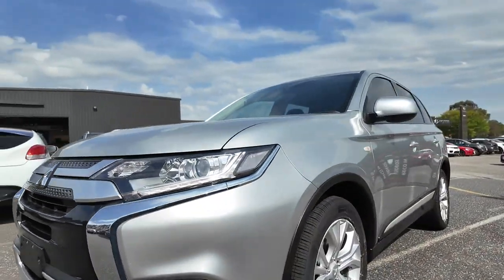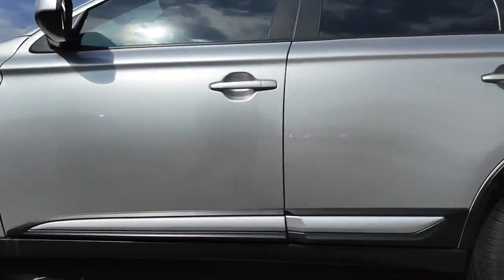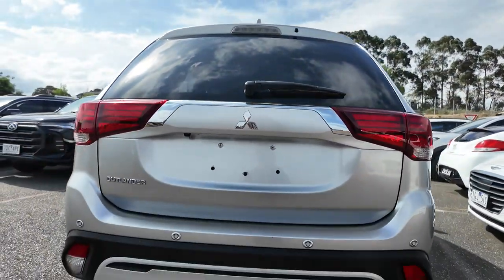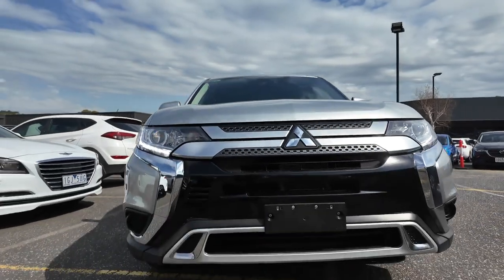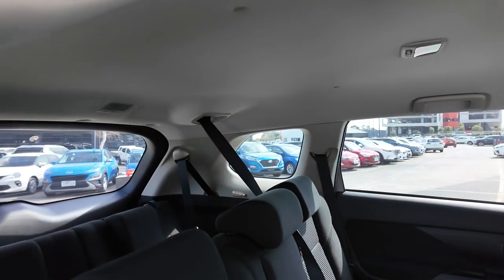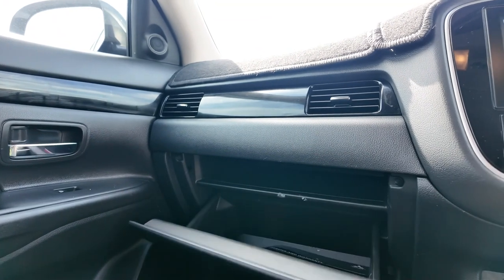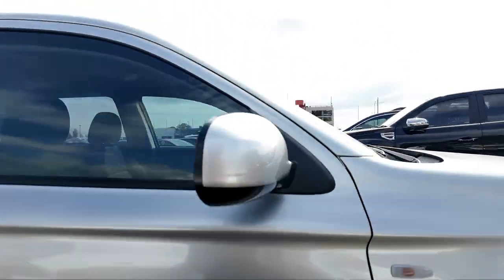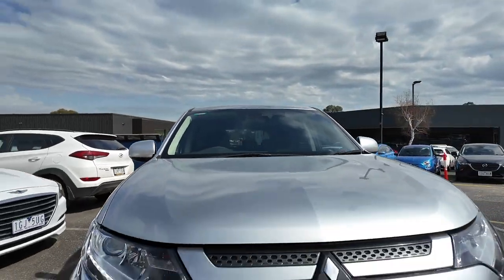2021 Mitsubishi Outlander Berwick, Dandenong, Frankston, Mornington, Melbourne, VIC U14701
Sterling Silver Used 2021 Mitsubishi Outlander  available in Berwick, Victoria at Berwick Mitsubishi. Servicing the Danendong, Franston, Mornington, Melbourne, VIC area.

Berwick Mitsubishi
20-32 Kangan Dr